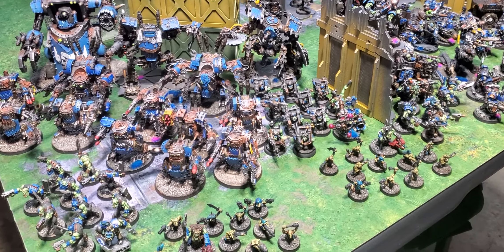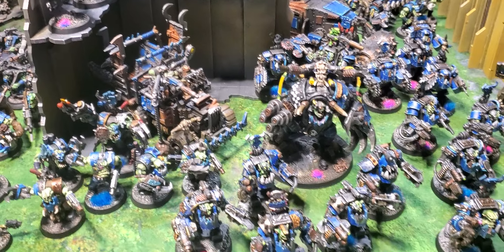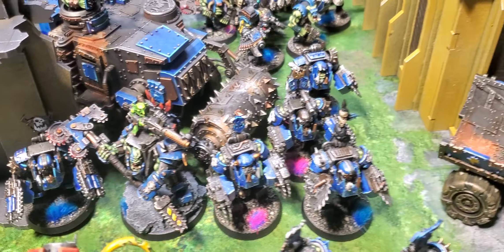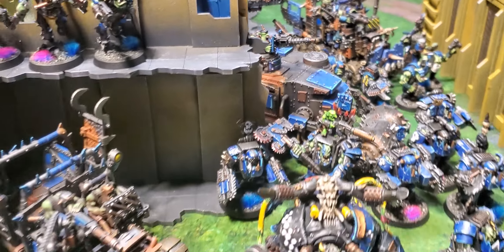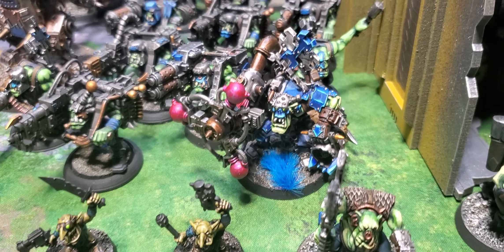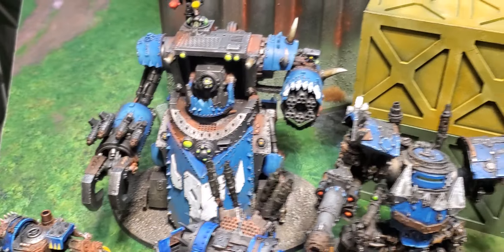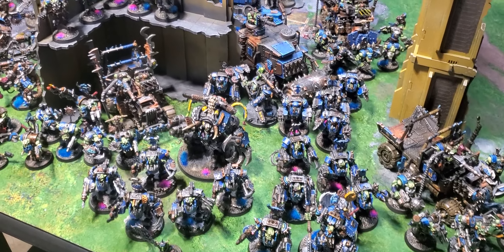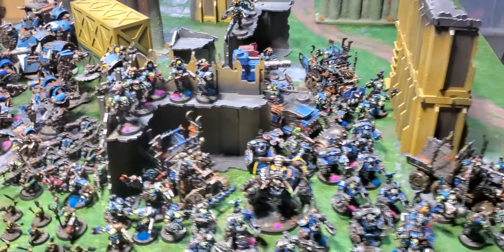Orks Codex Hype with Bully Boyz and Dreadmob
Showing off some snazzy ork builds for the new Bully Boyz and Dreadmob Detachment! Also some ranting (good ranting) about the new book and stuff.

Possible Bully Boyz list

warbossx3
megabossx2 (iron gob and tellyporta)
ghaz with his boi

grotsx2
5 nobzx3
5 meganobzx3
5 stormboyzx2

trukkx3
wagon

Dreadmob
megaboss
big mek with hell portal gun (probably enchantment that says no cover silly)

3 kanz
6 kanz
gorka
mega dread
meka dread
normie dredx2
3 meganobz
10 Boyz
grots
5 stormboyzx2
10 lootas